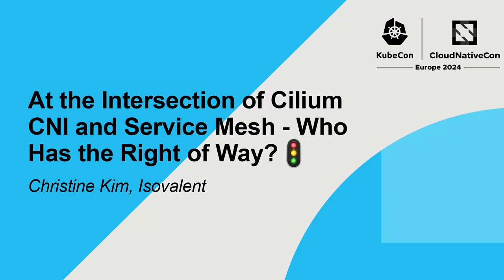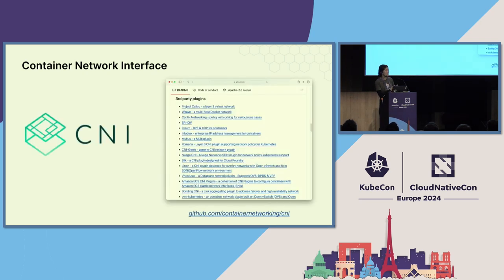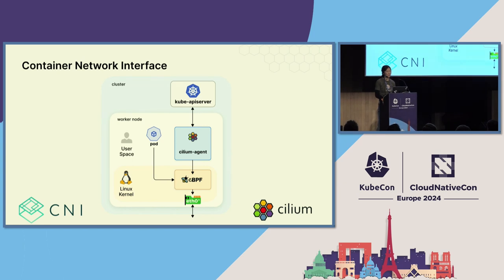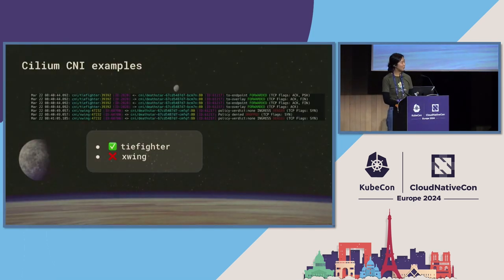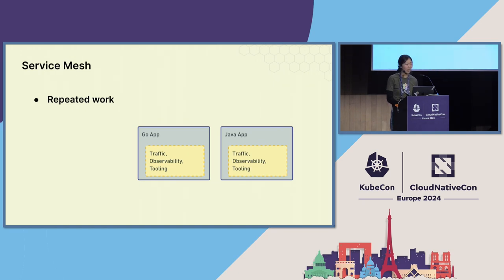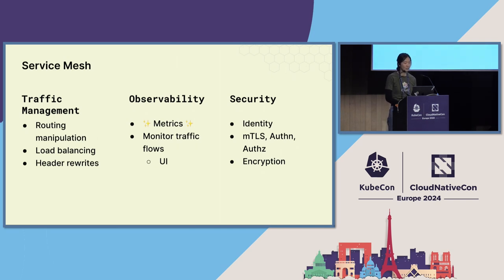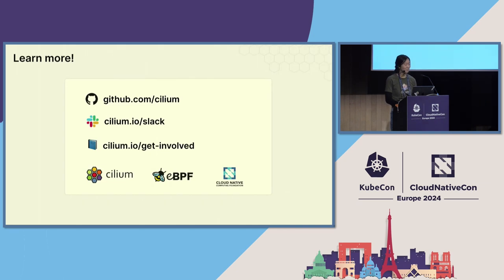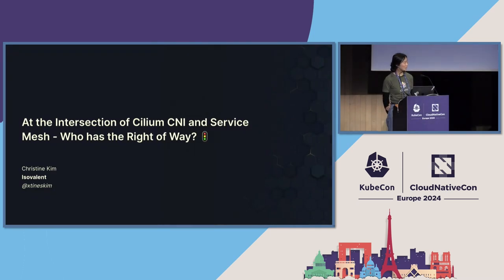At the Intersection of Cilium CNI and Service Mesh - Who Has the Right of Way? - Christine Kim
At the Intersection of Cilium CNI and Service Mesh - Who Has the Right of Way?🚦 - Christine Kim, Isovalent

Getting started with service mesh can be overwhelming. You might get nervous around how many tools you’ll have to keep up to date .With Cilium, you may have heard of it being a strong CNI (container network interface), but did you know you can have both the strong foundation and traffic management features? Let’s dispel some confusion and go through examples together on enabling Cilium to manage your cluster’s traffic.